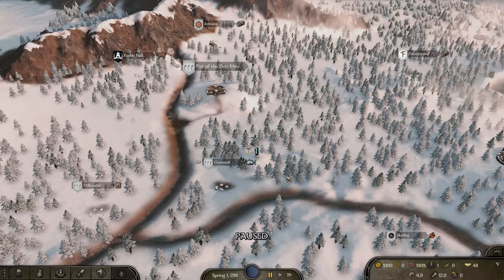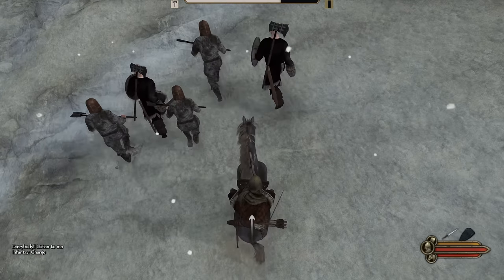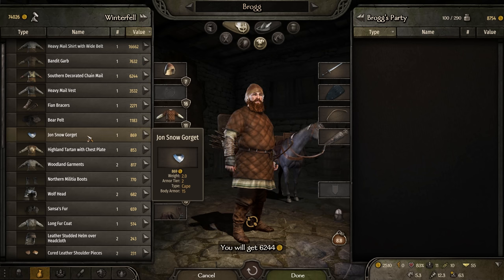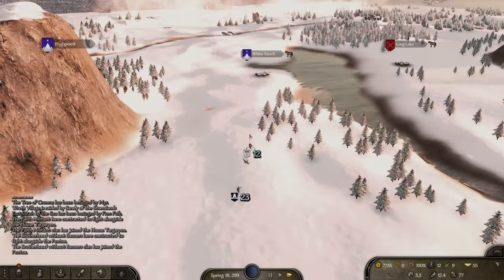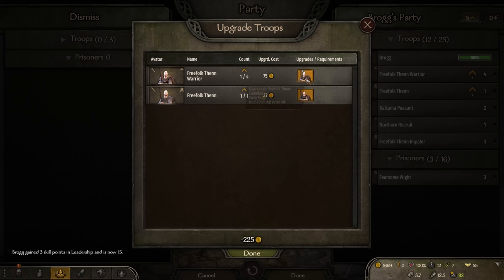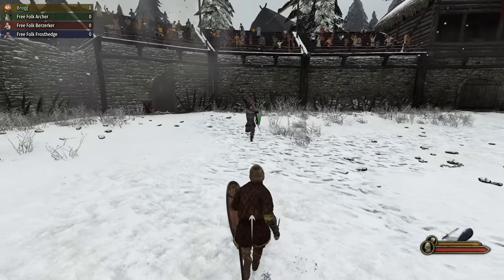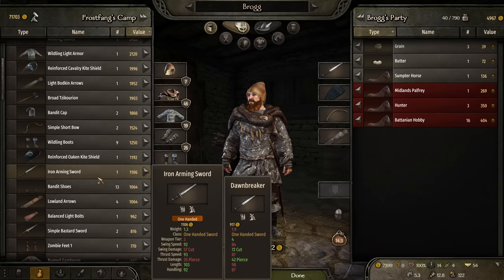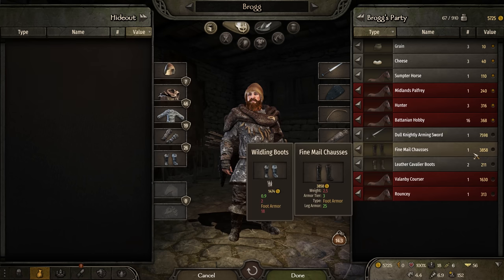The Wildling Invasion - Game Of Thrones (ROT Total Conversion) - Mount & Blade II: Bannerlord #1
Hello Everyone and welcome to Mount and Blade 2 Bannerlord! I have downloaded one of the major Game Of Thrones total conversion mods to give it a whirl and see if we can destroy the nights watch and castle black as a Wildling,

Series Info.

The series is 4 episodes with the intention of simply destroying the nights watch as the free men.

It has been recorded on realistic settings game current version 1.0

(please add it workshop devs!)

Other Mount and Blade 2 Series